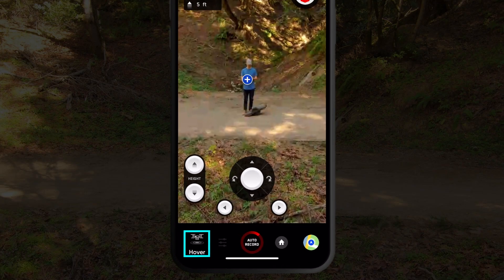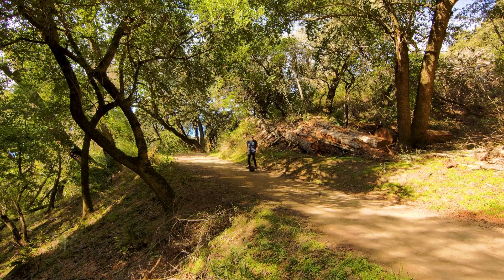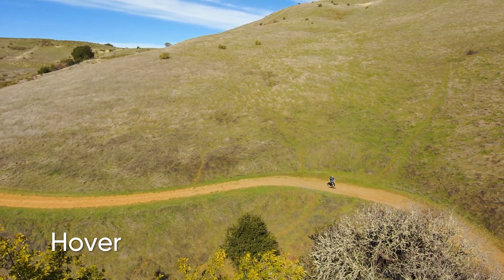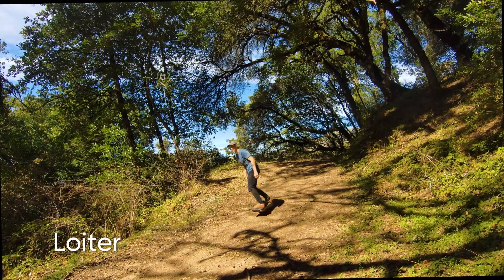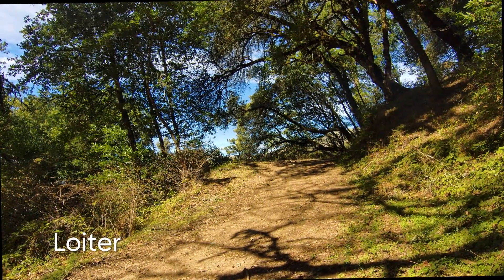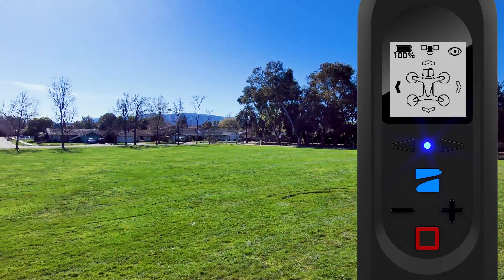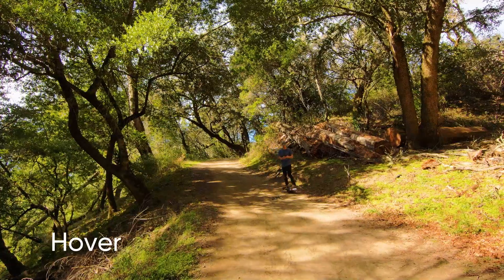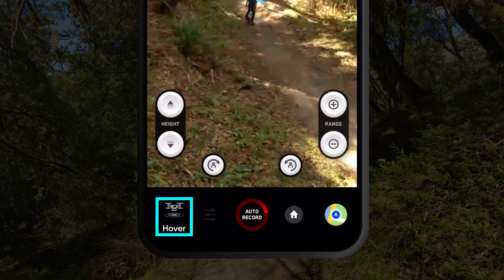How to Use the Hover Skill on Skydio 2/2+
This episode is all about the Hover Skill. Join Skydio's Head of Flight Testing, Nicole Bonk to learn everything you need to know about the Hover Skill on Skydio 2/2+! Hopefully this helps you get even more comfortable with flying your drone and getting epic shots of your adventures. Did we miss anything? If so, leave your own Hover tips in the comments to help your fellow Skydians get the best shots possible.

0:00 Introduction
0:21 Hover Overview
1:01 Adjusting Height/Distance
1:41 Drag & Drop
1:53 Loitering
2:45 Tips & Tricks
3:33 Outro
3:43 Outtakes

A new video series brought to you by Skydio’s team of in-house experts to help you get even more comfortable with your Skydio 2 and learn some of our favorite tricks of the trade. A new episode of Flight School will be released weekly from now until the end of the year.
This week’s episode features Nicole Bonk, teaching you how to safely launch and land your Skydio 2. Over the coming weeks we will cover many of your FAQ’s from how to most effectively incorporate the controller & Beacon+ into your workflows as well as more advanced education related to your favorite outdoor activities.